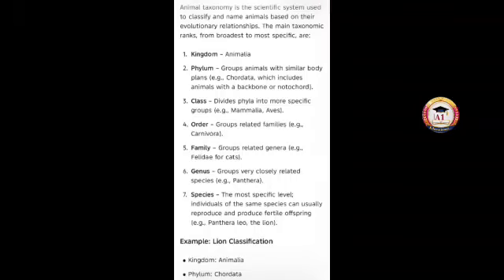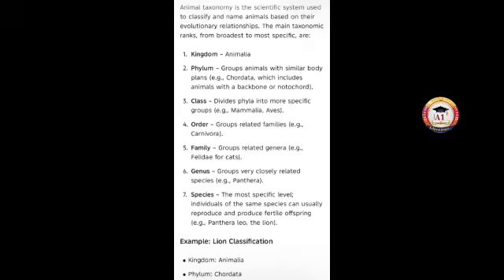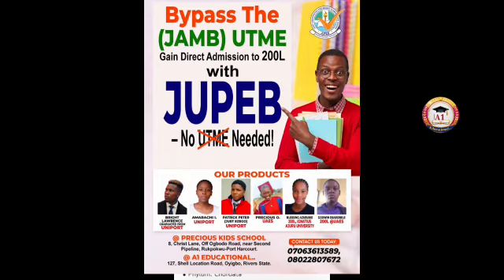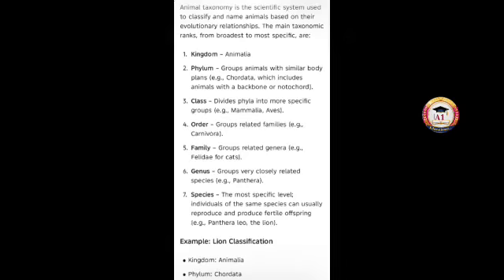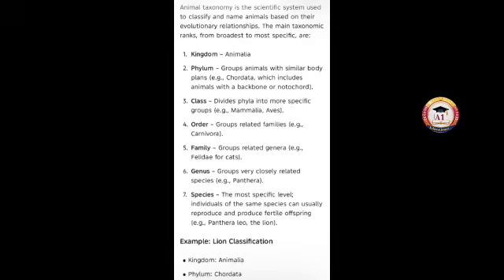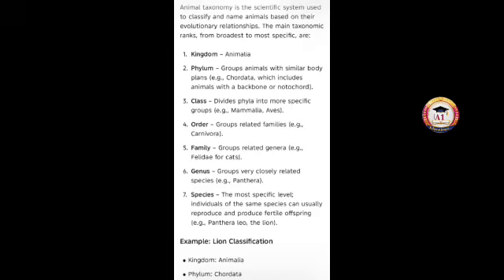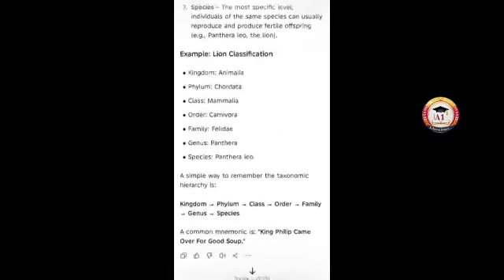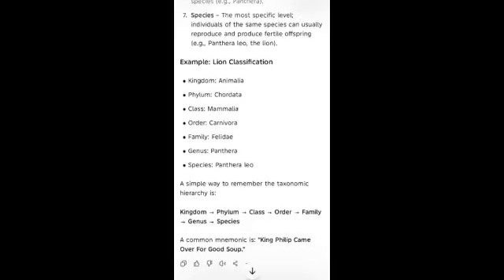BIOLOGY -ANIMAL TAXONOMY -MR PROMISE